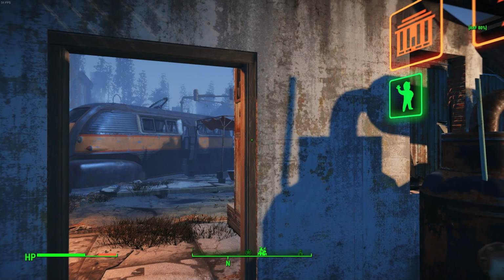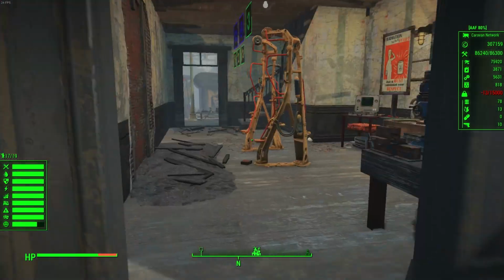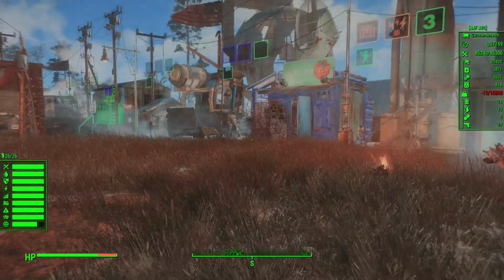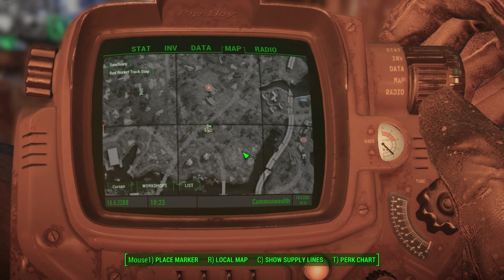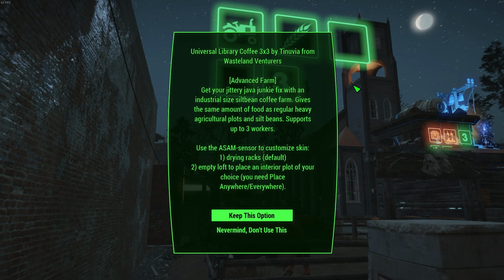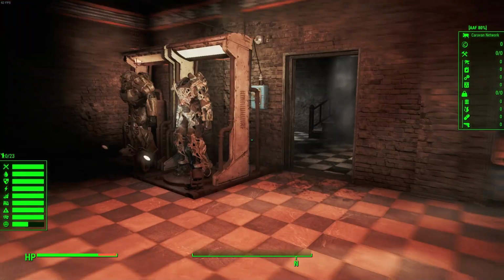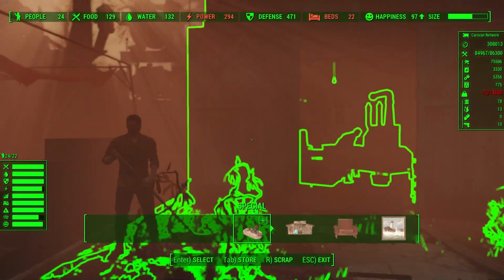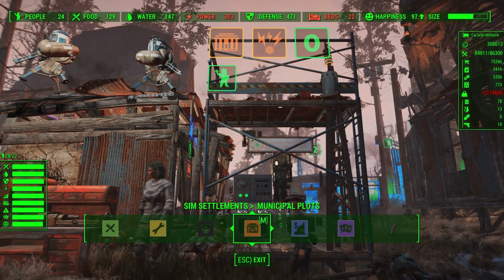Fallout 4 SIm Settlements Who Episode 142 - All Our Base Are Belong to Them?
Figures, first episode back after the great ka-blooey and it's all settlement defending??

Like the video to help grow the channel.
Check the community tab for the latest channel news and random silliness.
Share the video to help spread the good word of Big Dave.